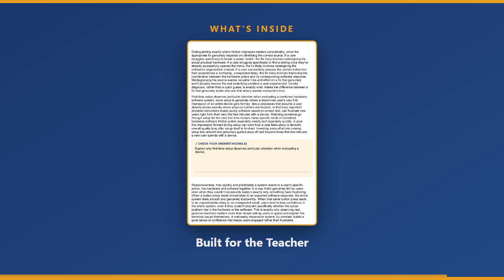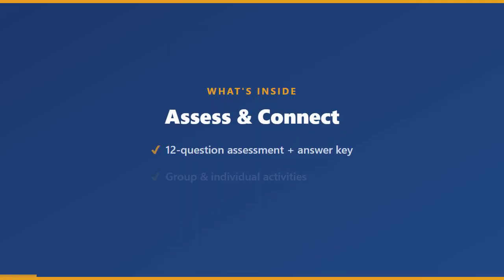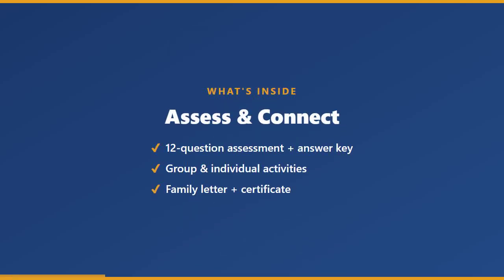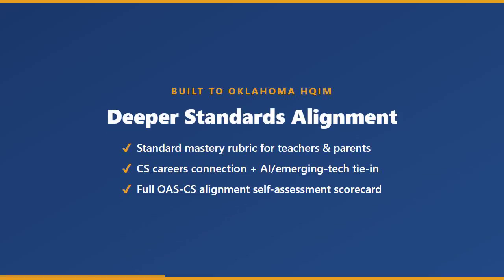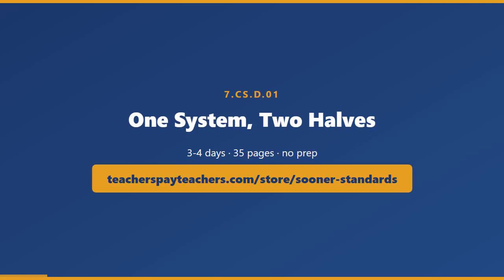Grade 7 Computer Science: Hardware-Software Systems — 7.CS.D.01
Improving Hardware-Software Systems for Real Users — a complete, no-prep Grade 7 Computer Science unit aligned to Oklahoma Academic Standard 7.CS.D.01. Everything a teacher or homeschool parent needs to teach this standard in about 3-4 days.

Learning target: "I can evaluate existing computing devices and recommend improvements to the design based on how other users interact with the device."
• I can carefully observe how someone else moves through a hardware-software system.
• I can distinguish whether a problem stems from hardware, software, or their combination.
• I can evaluate why a hardware-software combination causes an observed problem.
• I can recommend a specific improvement to hardware, software, or their coordination.

• Visual "Hardware vs. Software vs. Their Combination" comparison chart

🔎 STANDARD
Oklahoma Academic Standard 7.CS.D.01 (Computing Systems, Devices)
Evaluate existing computing devices and recommend improvements to the design based on how other users interact with the device.